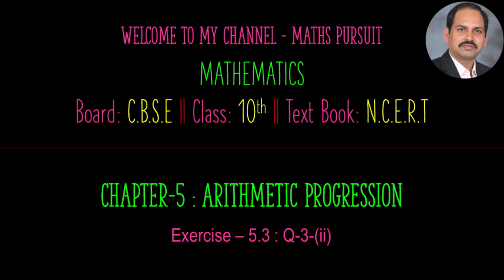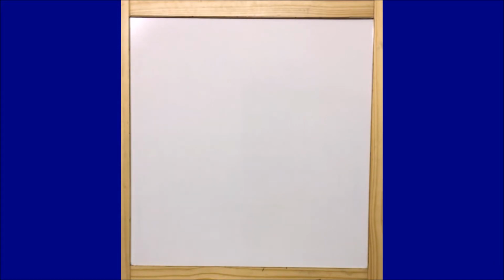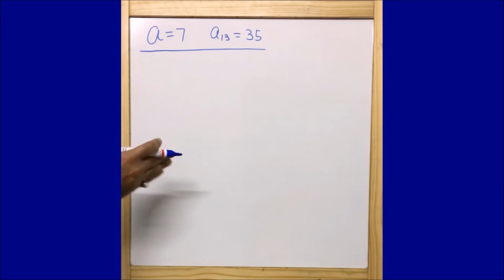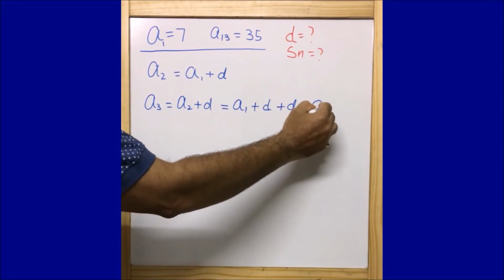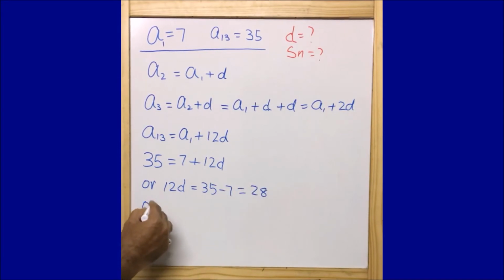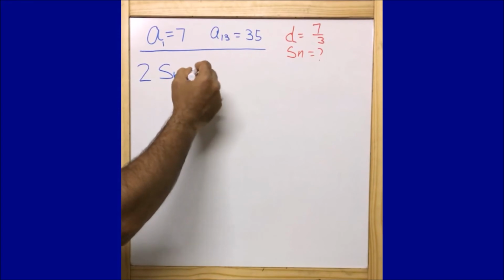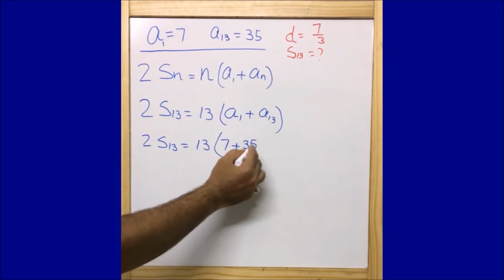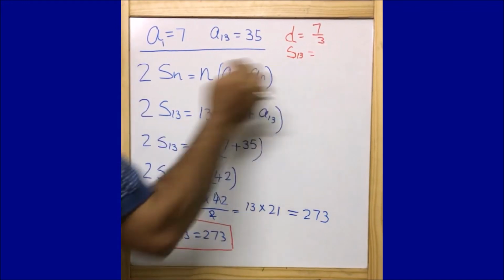Ex:5.3 Q-3. In an AP: (ii) given a = 7, a13 = 35, find d and S13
Chapter-5 || ARITHMETIC PROGRESSION || Exercise-5.3 || Question-3

In an AP: (ii) given a = 7, a13 = 35, find d and S13